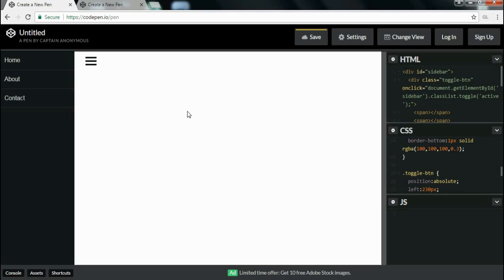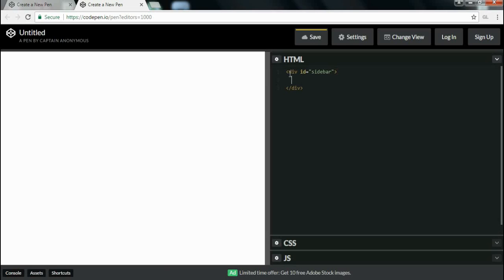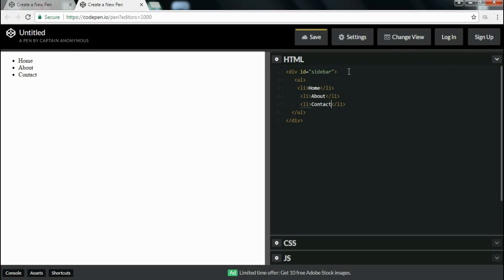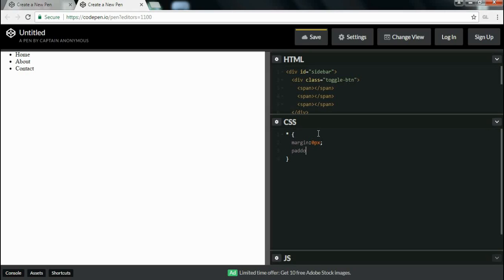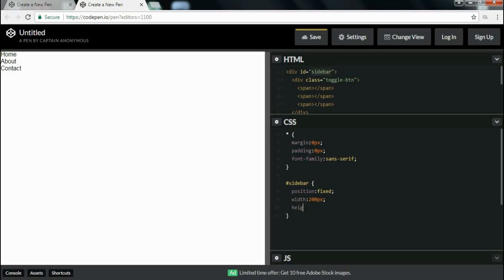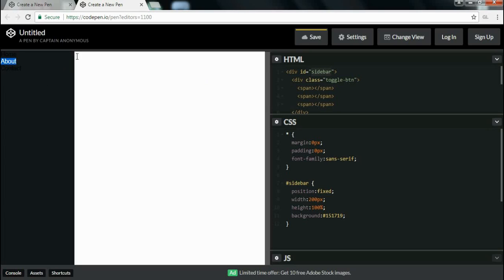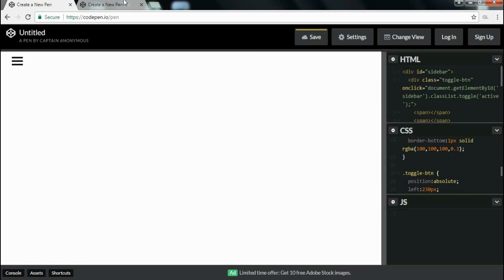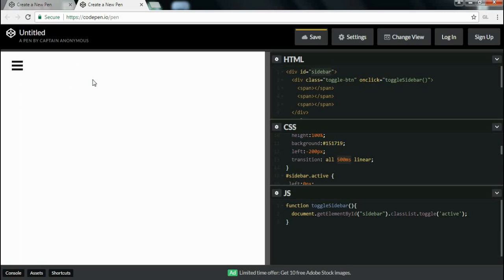How to Create a Animated Sidebar Menu using HTML, CSS & JavaScript.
Learn how to create a animated sidebar menu with HTML, CSS and JavaScript. In this video we'll walk you through step-by-step on how to  add sidebar in websites/webpages.